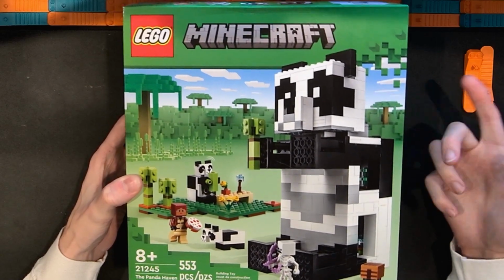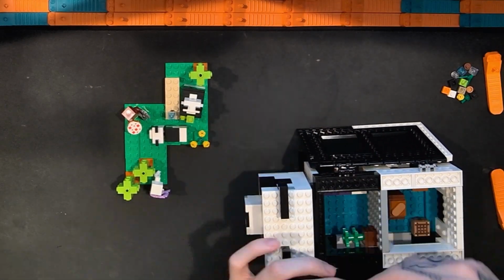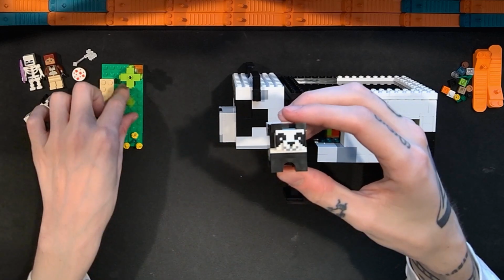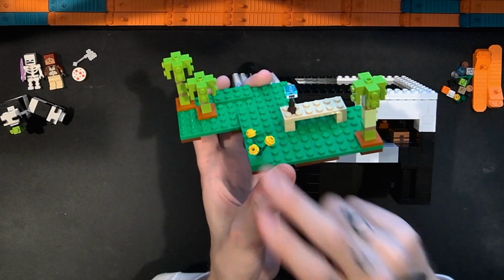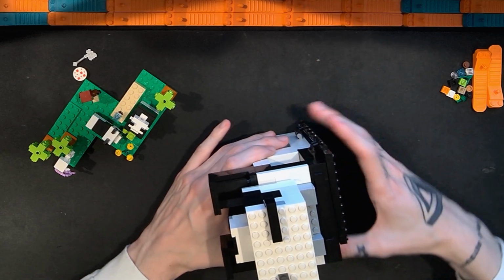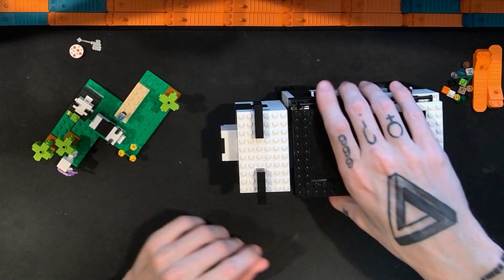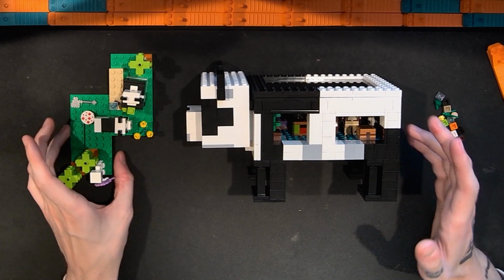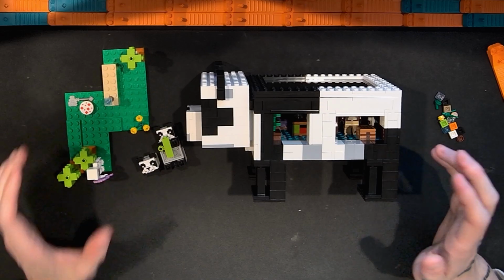LEGO Minecraft The Panda Haven 21245 Build and Review! 40% Off! Big Pieces! Fun and Cute!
Build and fan review of the LEGO Minecraft The Panda Haven 21245 set with 553 pieces. I paid $29.50 for this set. This set retails for $50

00:00 Intro
01:38 Panda Haven Build
04:19 Panda Haven Review
05:22 Jungle Explorer Mini Figure Close Up
07:01 Skeleton Mini Figure Close Up
07:34 Panda Figures Close Up
09:23 Terrain Side Build Overview
10:49 Panda Haven House Overview
12:27 Details, Features, and Thoughts
14:30 Internal Details, Features, and Thoughts
25:21 Extra Pieces
25:47 Price and Value
31:40 Outro
32:33 Support This Channel, Memberships, Supers, Thanks, Patreon